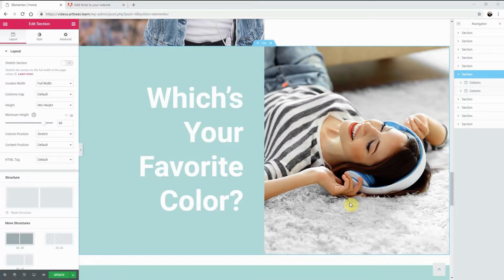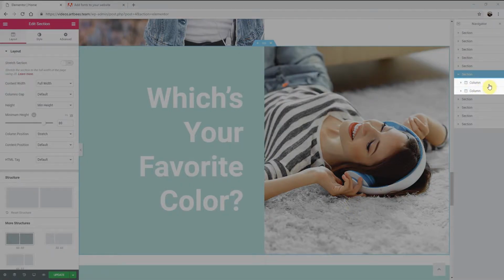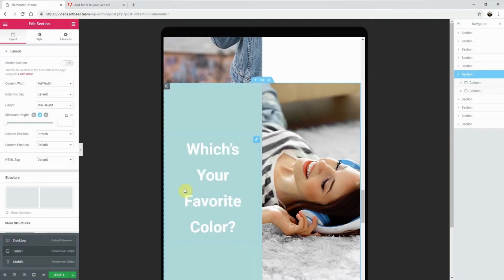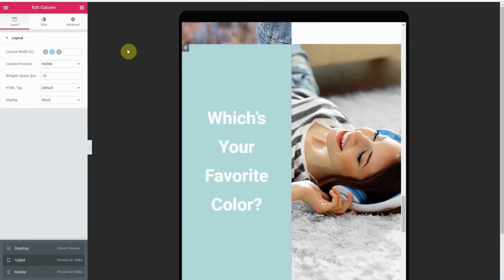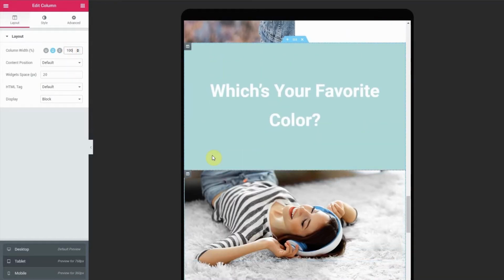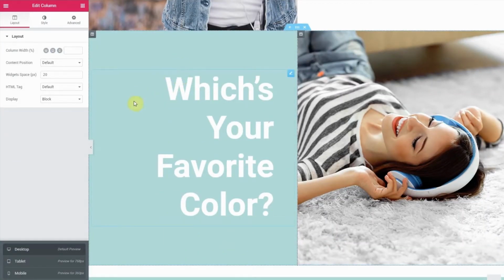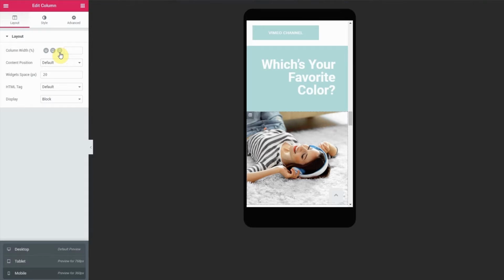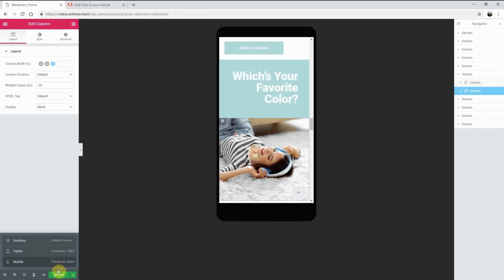Creating responsive columns in Jupiter X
In this Artbees video tutorial Chris explains how to create responsive columns in Jupiter X theme via Elementor page builder so they look great on mobile devices.